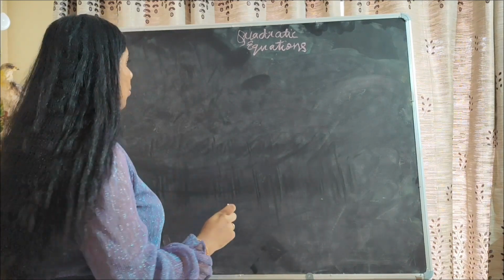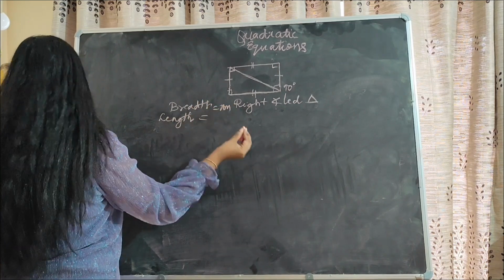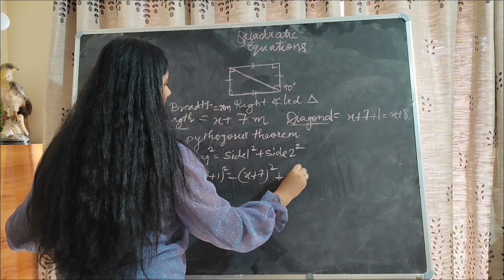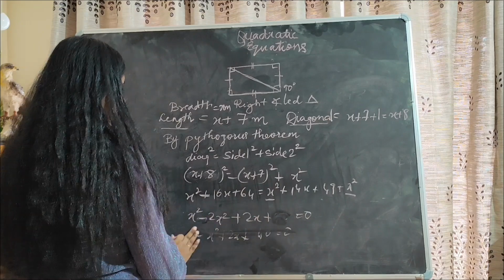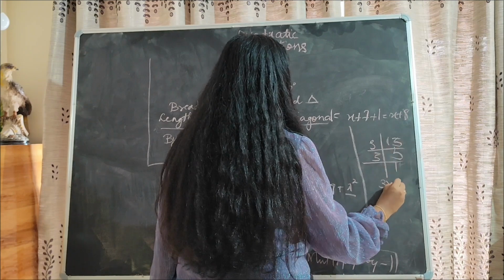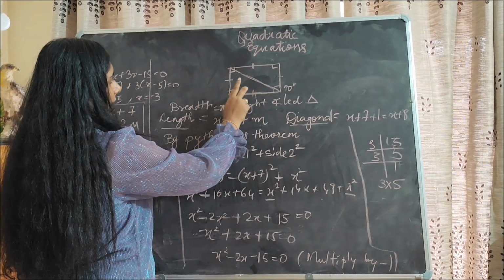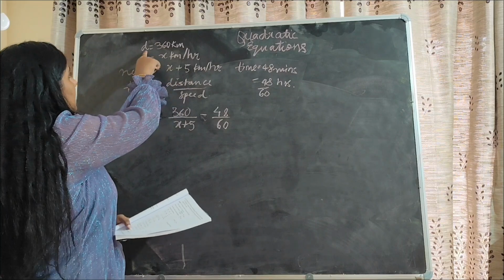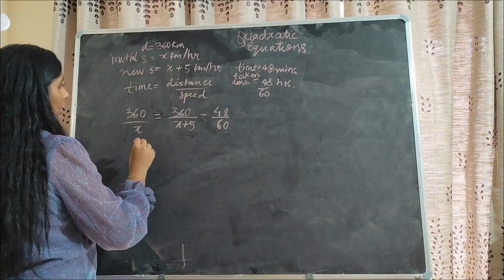Quadratic Equations Part 6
The answer to the 2nd sum is x=45 km/hr
I request you to solve it yourself first and see the solved example from text book for steps if not getting answer correctly.
For Word Problems all sums are different in nature, I need sometime to study those. Hence that video will pending until we complete the portion.
I want to leverage on what I can deliver best to you first. Thanks for your patience.